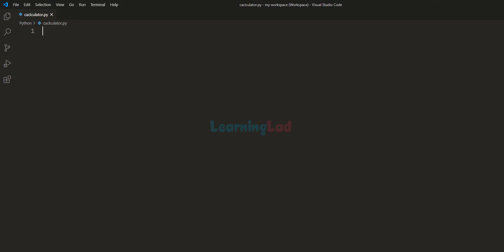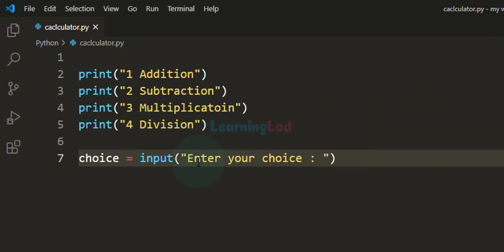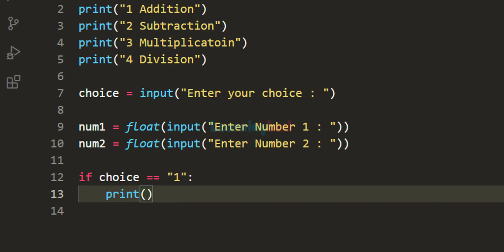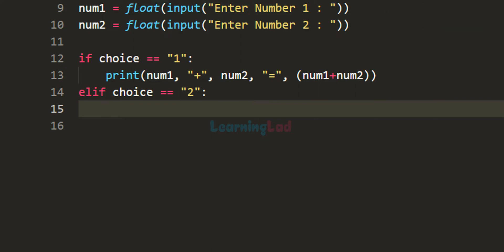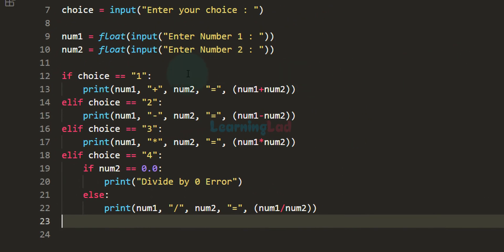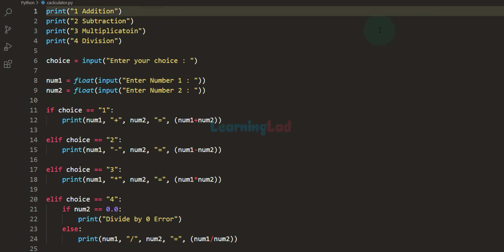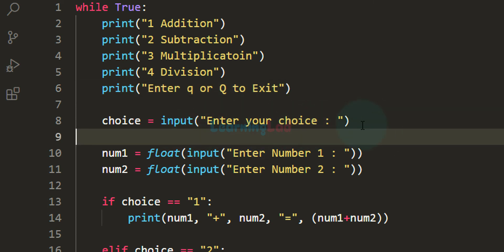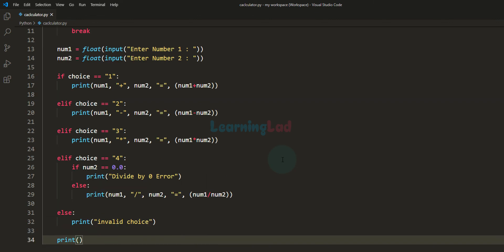How to Create a Simple Calculator using Python Programming Language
In this video tutorial you will learn How to create a simple Calculator Program using Python Programming Language.

The Calculator programming created here will first display the menu option to the user.
user can select the operation that he wants to perform.
Then we take two numbers as input from the user
and then we display the result.